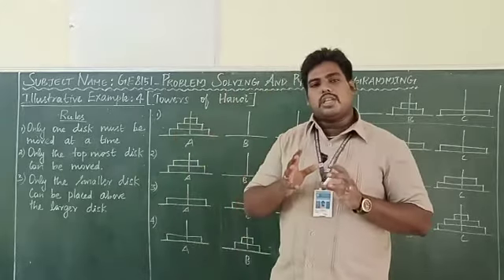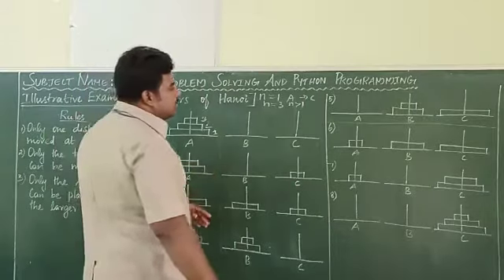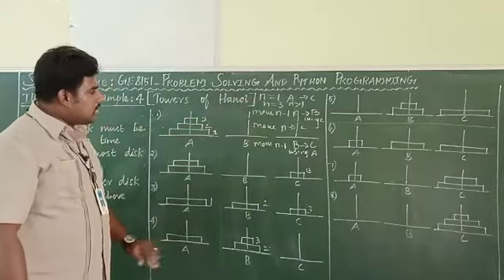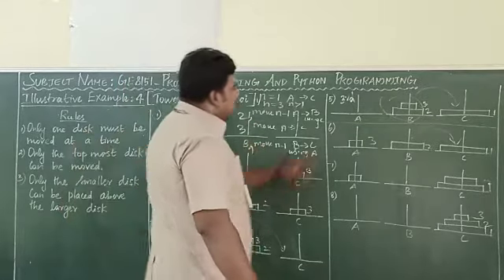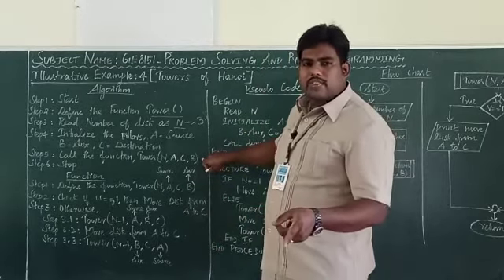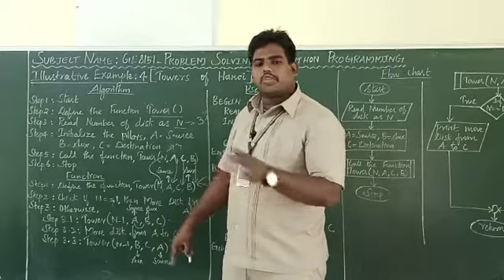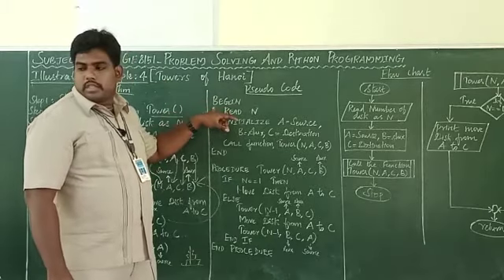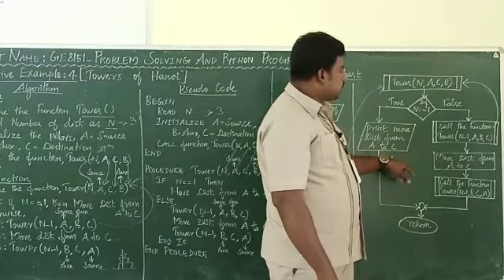Towers of hanoi